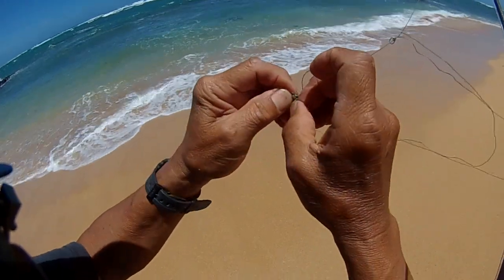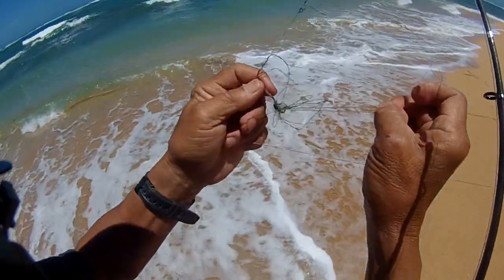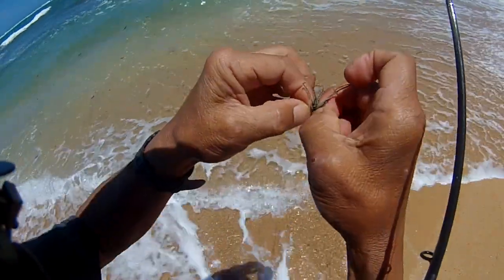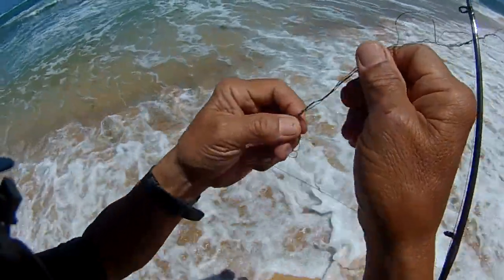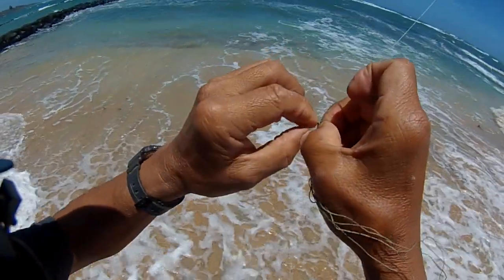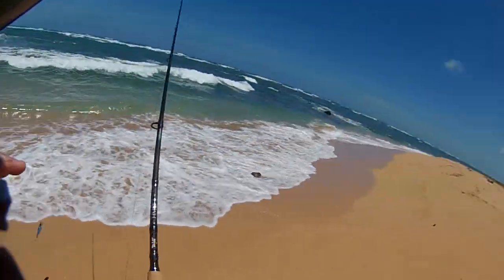Windknots equals patience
WWJ whipping with joe, field testing reel 94 Kastking lite 5k..3k was awesome, 4k gave me windknots and now this 5k is giving windknots..22 ozs, 15 seals, IPX6, 40# of drag, 5.7 to 1 ratio and 40 inches per crank put in 290 yards of kastking kastpro..